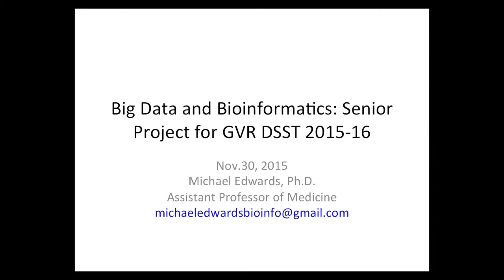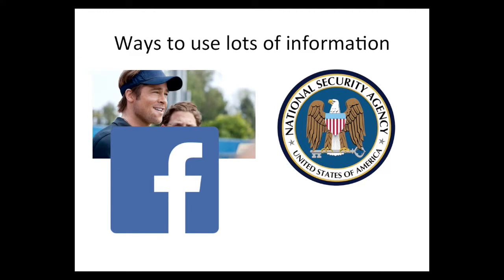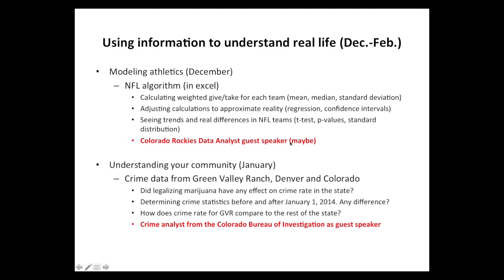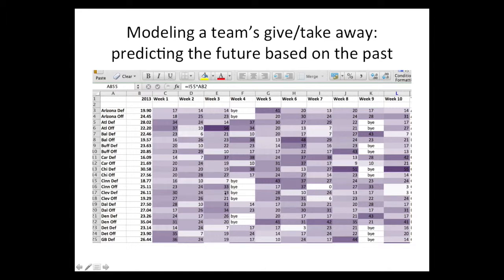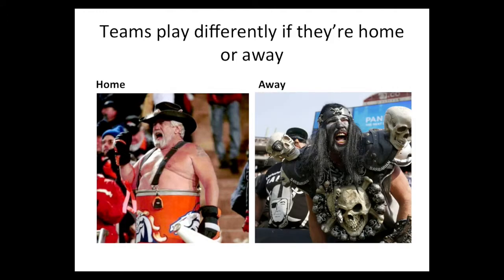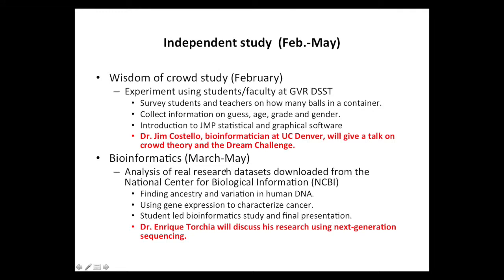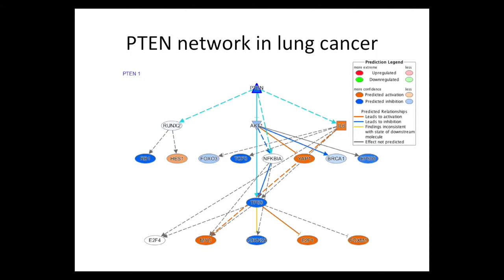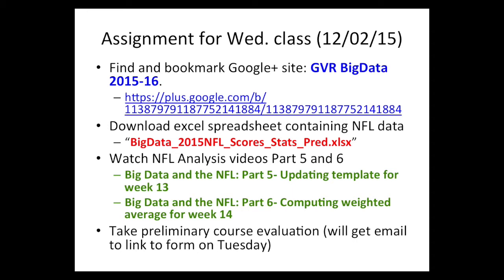Intro Lecture for GVR Big Data and Bioinformatics, Nov. 2015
This is the introductory lecture for the Big Data and Bioinformatics course being taught to high school seniors at the Green Valley Ranch Denver School of Science and Technology (GVR DSST) for the 2015-16 school year. This first lecture goes over the four different 'big data' projects we'll be working on this year: 1) NFL data analysis, 2) modeling community information, 3) our own wisdom of crowd study, and 4) bioinformatics.